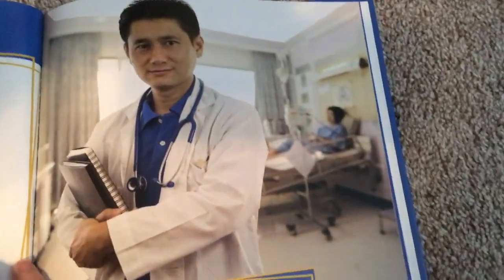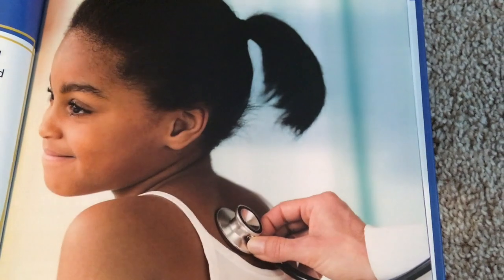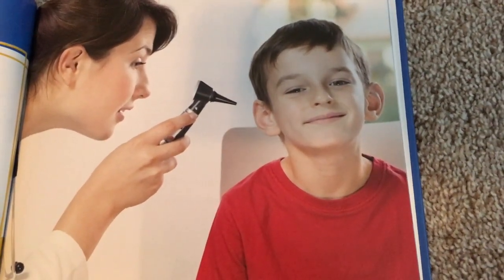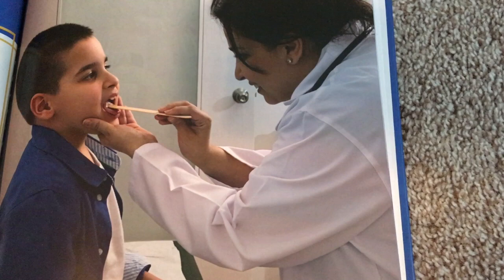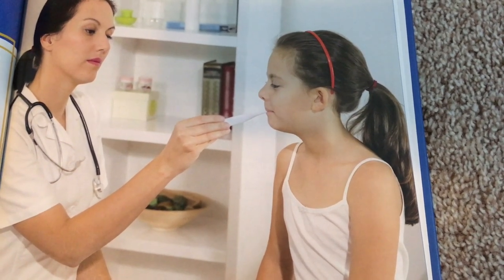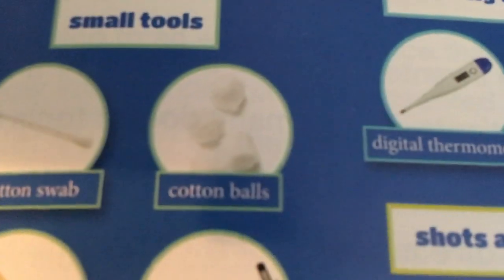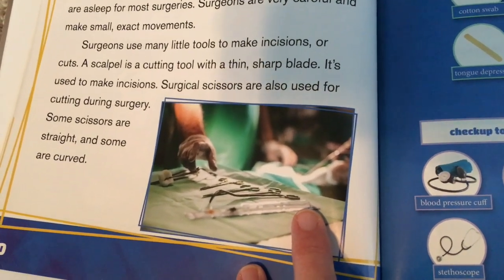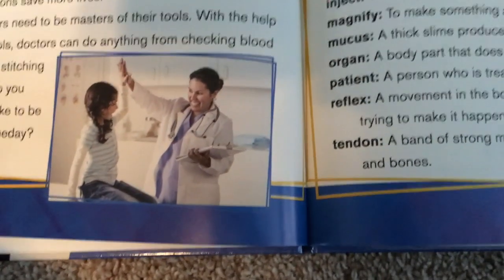A Doctor's Tools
This video is about the tools a doctor uses.